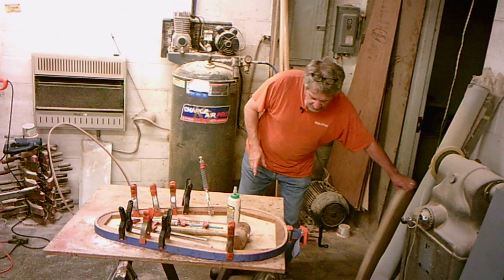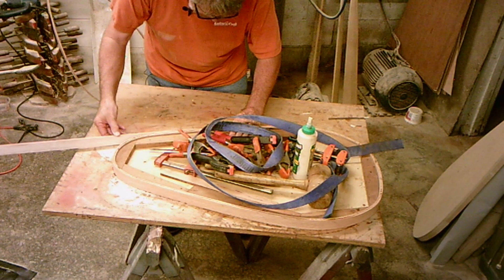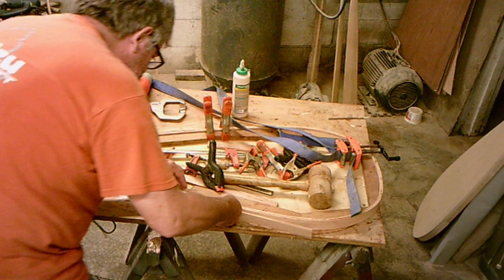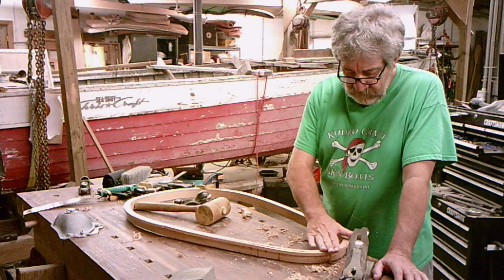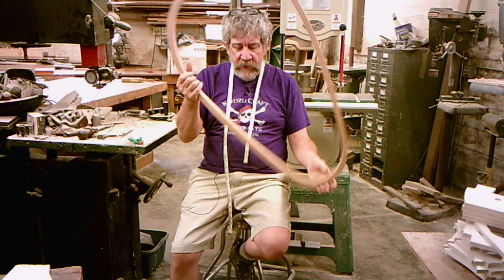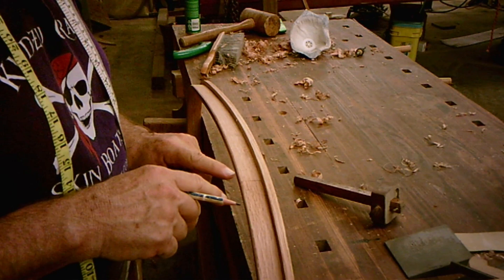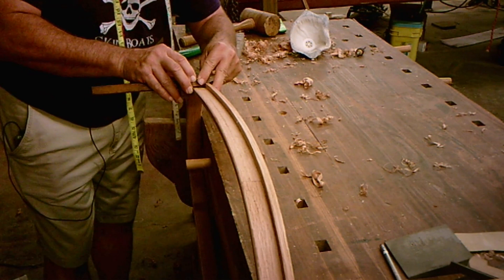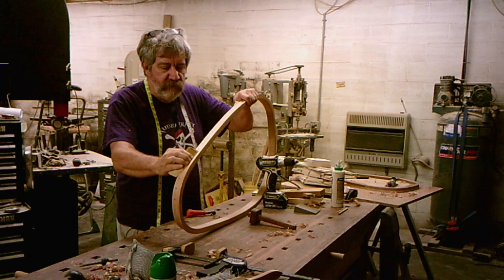Building a SHAD kayak * Part 3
Building the laminated coaming